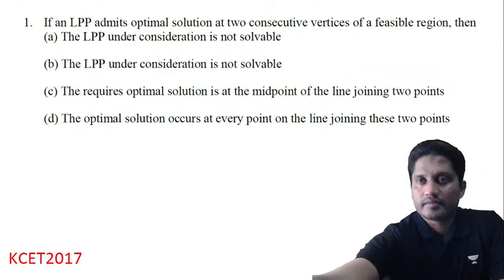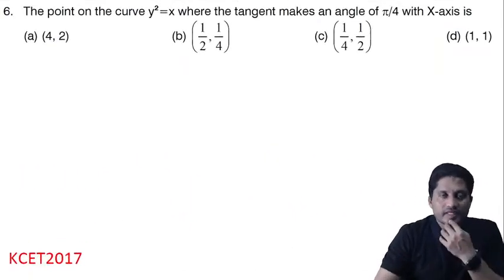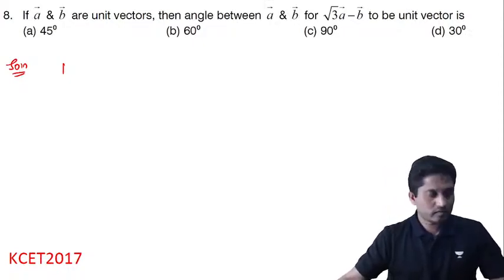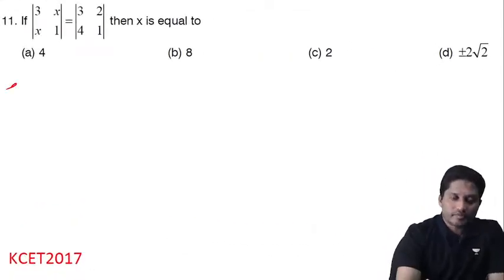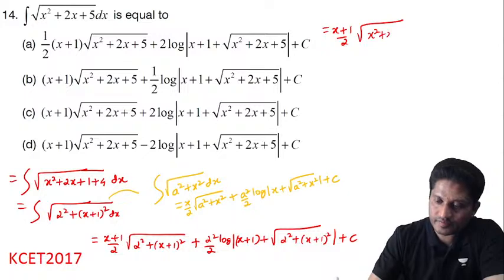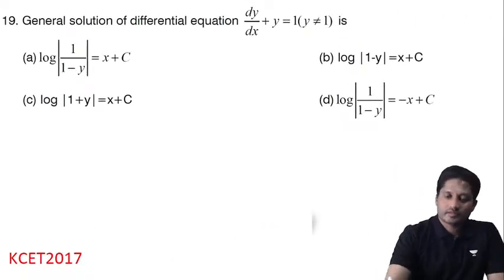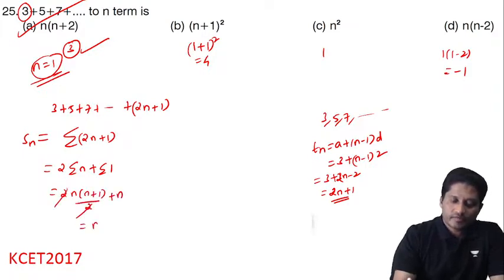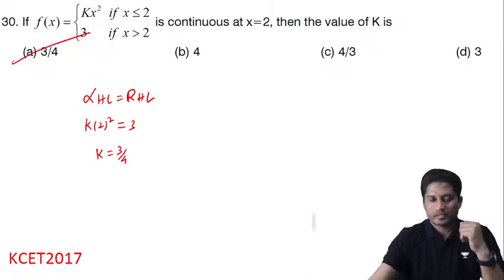65 Discussion KCET 2017 Paper Using Best Possible Tricks and Solution Part 1 Kaleemulla Sharief